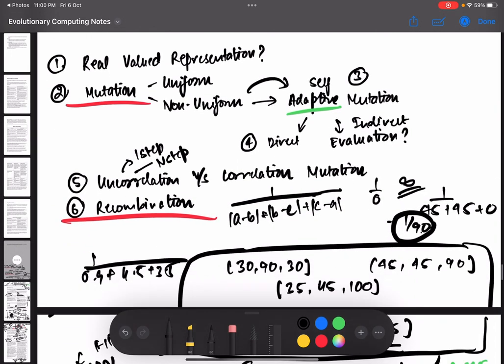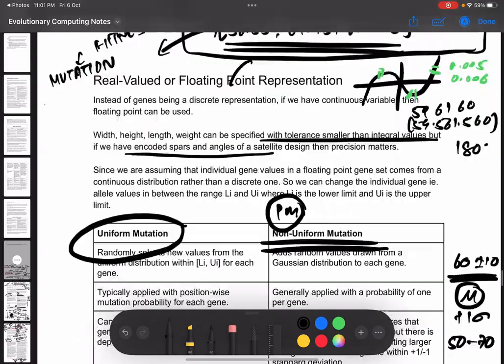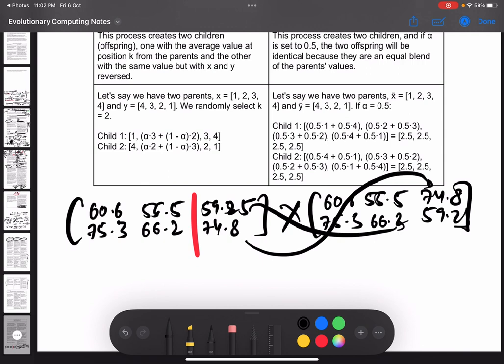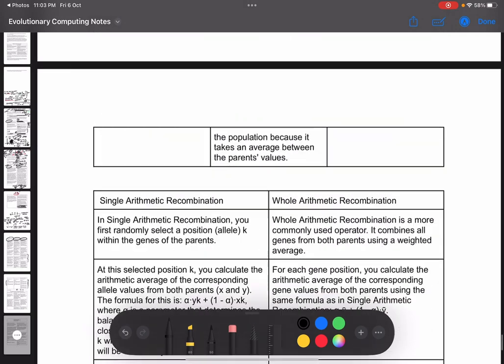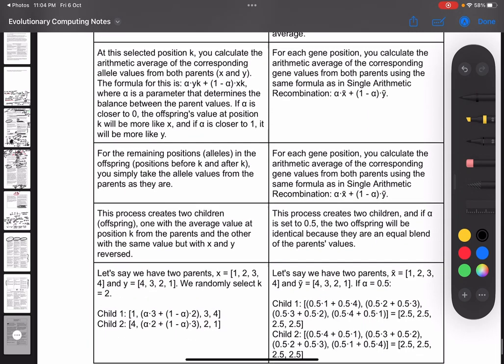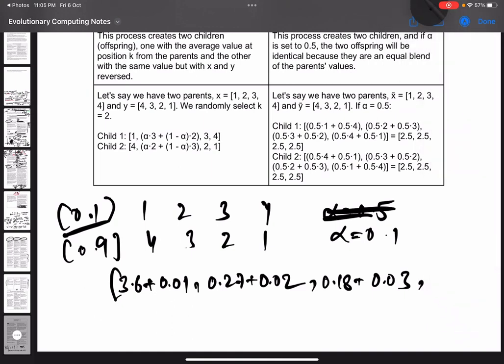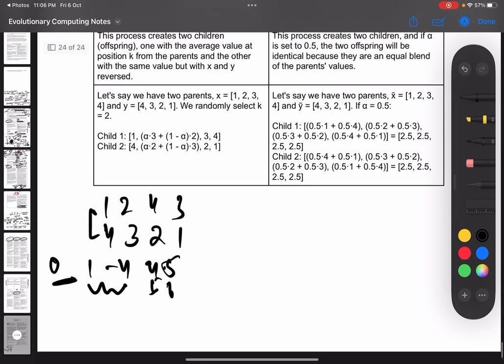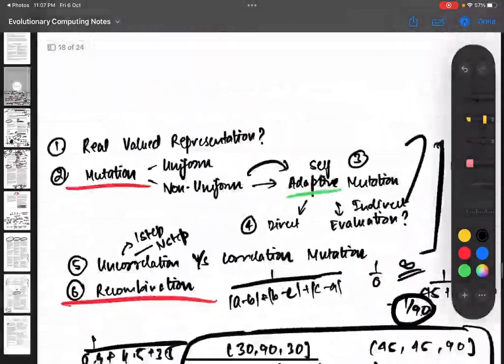floating representation part 3 | evolutionary computing unit 2